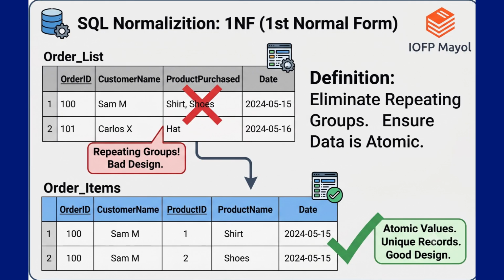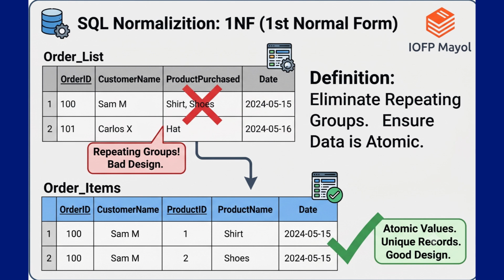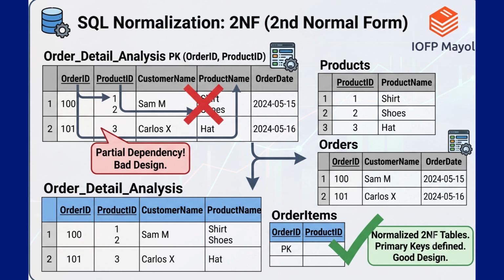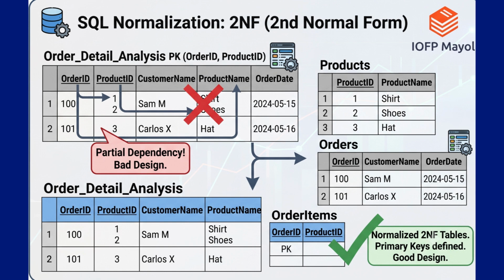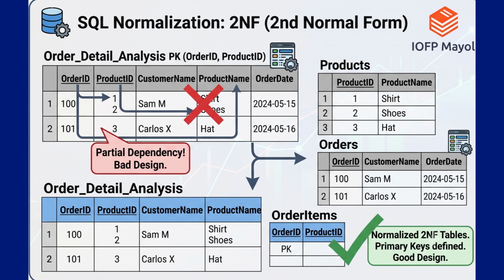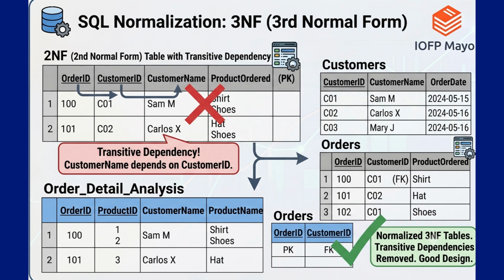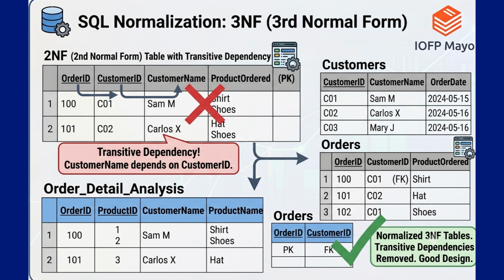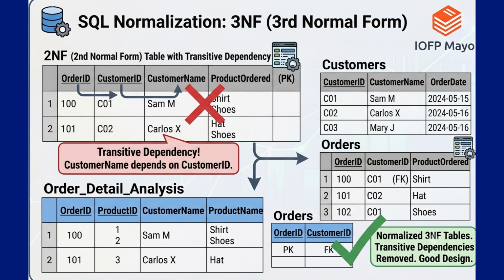Why SQL Normalization Matters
Why SQL Normalization Matters - Understanding 1NF, 2NF, and 3NF

Learn SQL normalization in a simple and practical way. In this video, we explain the three most important normal forms—1NF, 2NF, and 3NF—and why they are essential for building efficient, well-structured databases. Perfect for beginners starting their journey in database design and SQL.